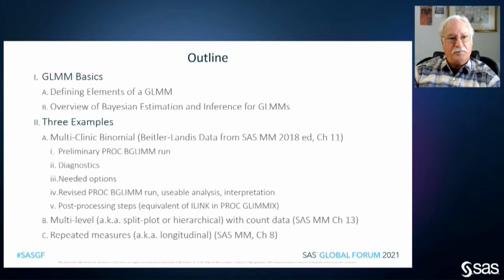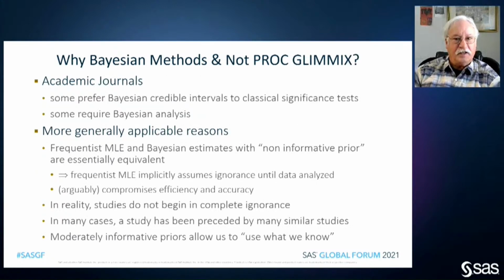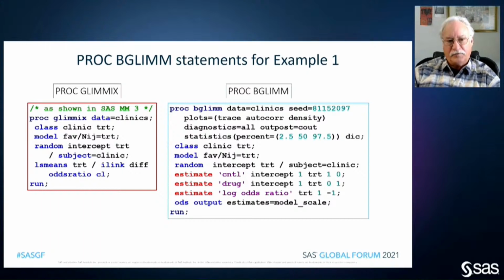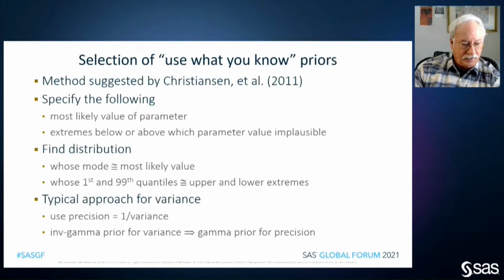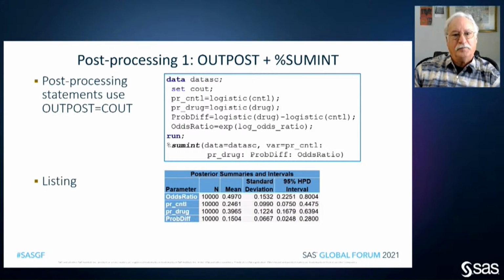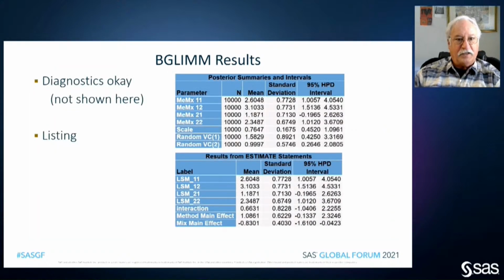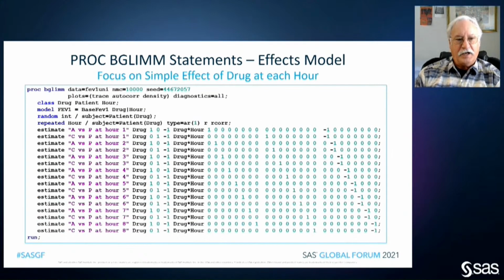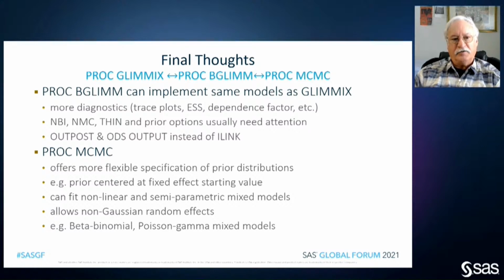Bayesian Analysis of GLMMs Using PROC BGLIMM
Over the past two decades, generalized linear models (GLMMs) – mixed models for non-normal data such as proportions, counts, time to event, and so forth – have become standard tools for statistical analysis. Since its introduction, PROC GLIMMIX has been the primary GLMM procedure for SAS/STAT®. The most recent edition of SAS® for Mixed Models includes three chapters on using GLIMMIX for GLMMs. PROC GLIMMIX is an excellent frequentist tool. However, Bayesian approaches are becoming increasingly important. Many academic journals prefer – some even require – Bayesian analysis. Even when not required, Bayesian methods allow us to use what we know prior to, or in the early stages of, an investigation. PROC BGLIMM is a new SAS/STAT procedure that makes Bayesian implementation of GLMMs relatively easy. BGLIMM uses syntax similar to PROC GLIMMIX, but there are some differences. This tutorial presents what you need to know to get started using PROC BGLIMM. We will use GLMM examples from SAS for Mixed Models, but with a Bayesian twist

PRESENTER:
Walter Stroup, University of Nebraska – Lincoln
SESSION ID: 1146
TOPIC: Analytics: Statistics
INDUSTRY: Education, Other
AUDIENCE: Educator
SKILL LEVEL: Appropriate for all levels